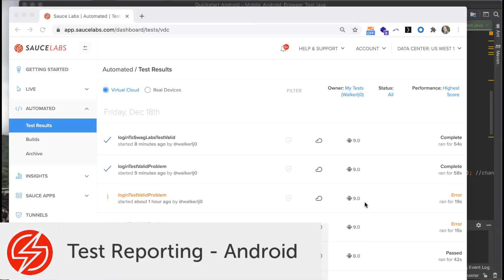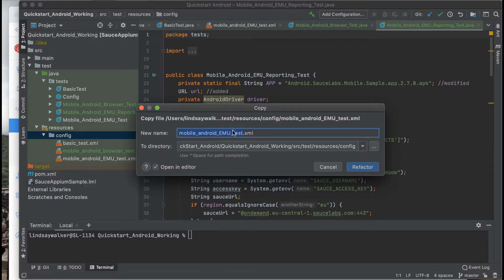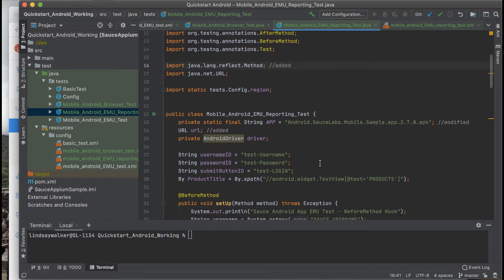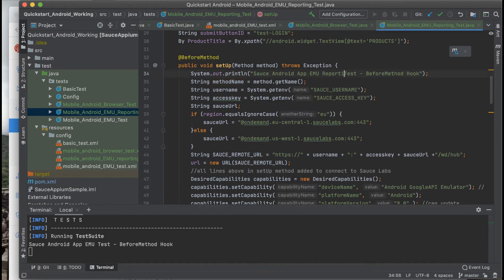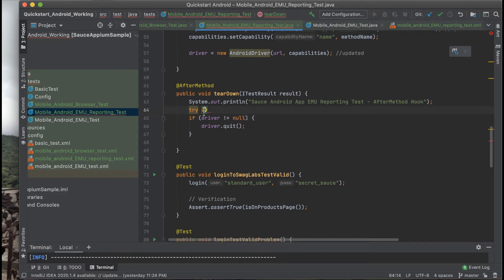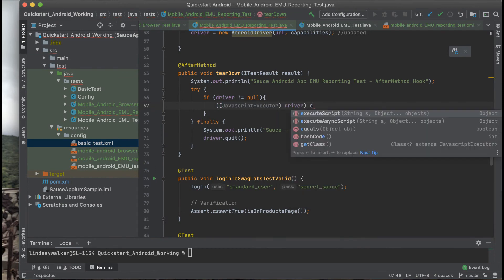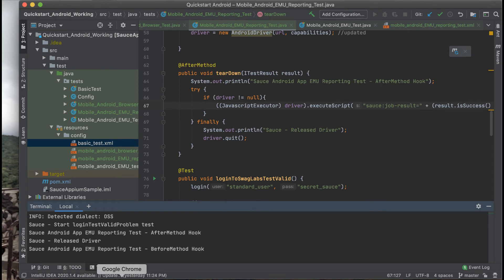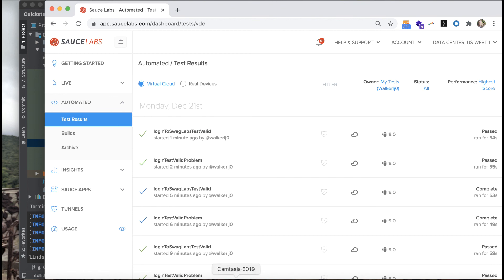Test Reporting on Sauce Labs with Android Appium Tests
In this video, the fifth in a series, you will see how to add test reporting for Sauce Labs to an Android Appium app test from an earlier tutorial, and modify it so that you can see the name of the test and the pass/ fail status on the Sauce Labs dashboard. This test code is written in Java using the TestNG test runner.

The code and written step-by-step instructions can be found in the Sauce Labs Quickstart Course Module 2.06